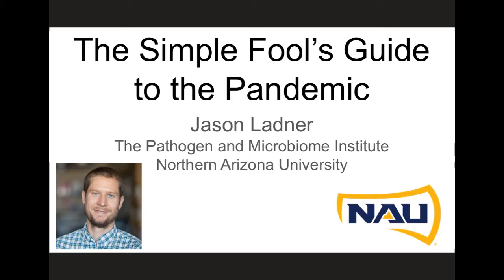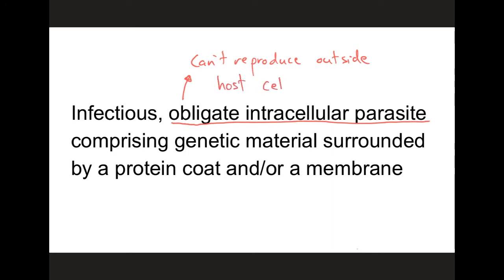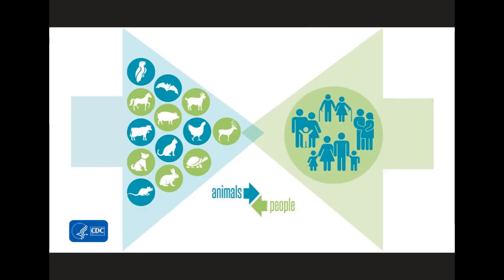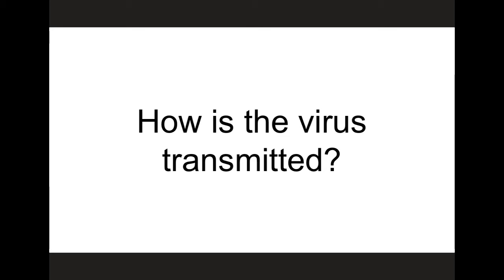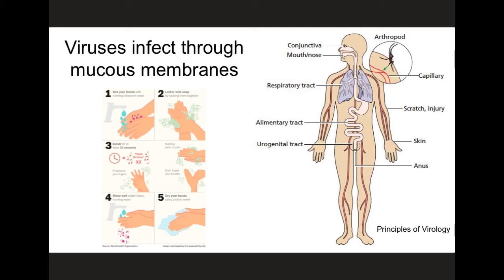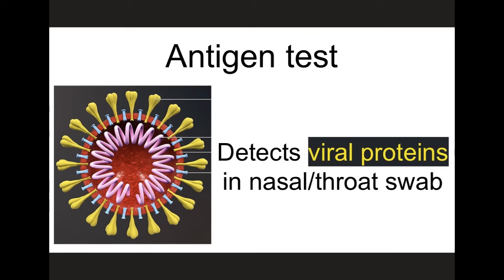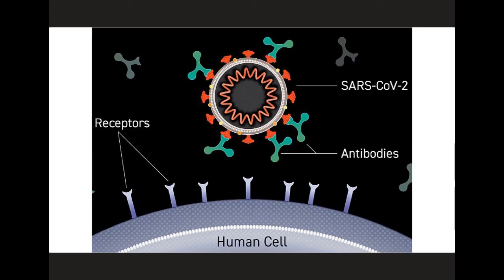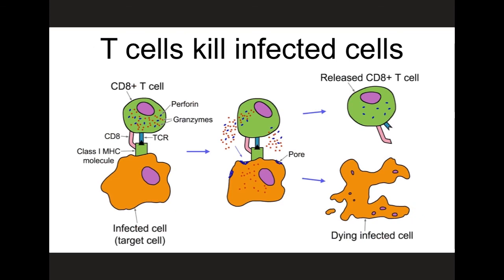NAU Innovation Series: The Simple Fool's Guide to the Pandemic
Dr. Jason Ladner provides a primer on the ongoing COVID-19 pandemic and the causative agent of this disease. Topics include the origin of the pandemic, methods for tracking the spread of the virus and the human immune response to infection.

The NAU Innovation series is part of the Flagstaff Festival of Science. Dr. Ladner's presentation is part of the 2020 Festival. Go to SciFest.org to learn more about the Festival.